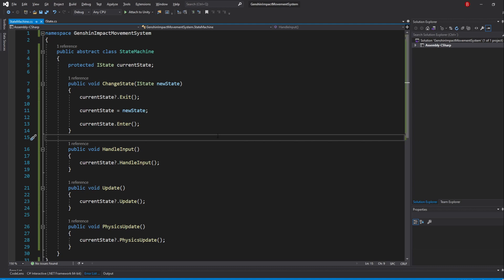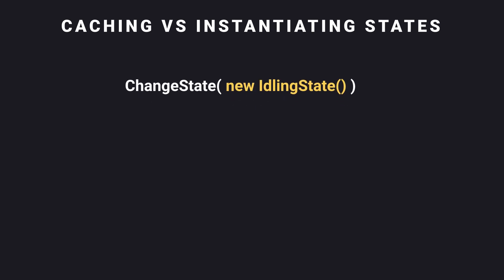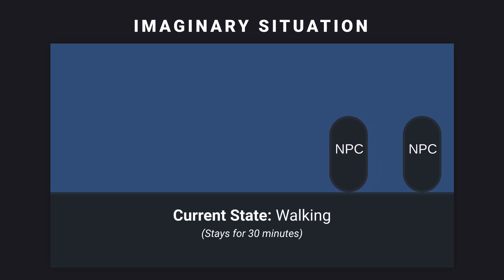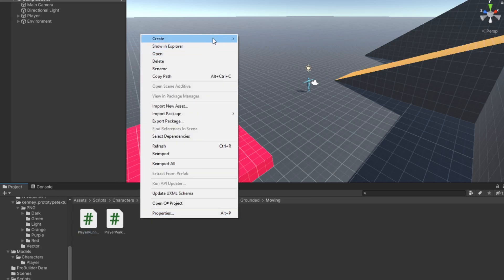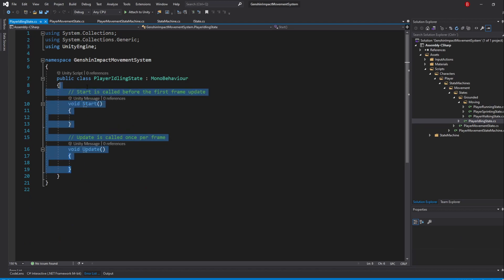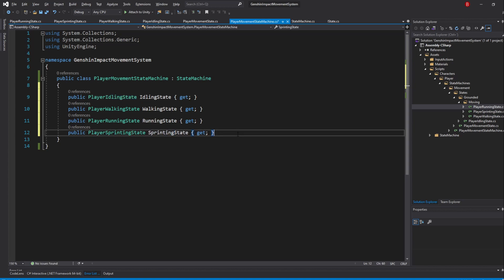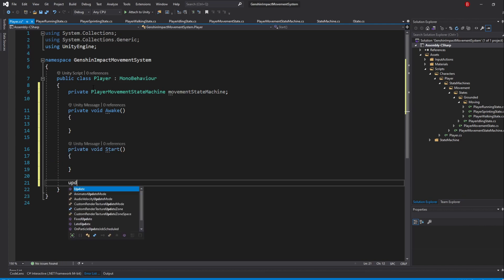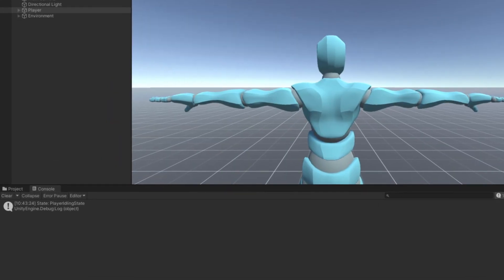Genshin Impact Movement in Unity | #4 - Creating the Movement State Machine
In this video we'll be creating the Movement State Machine, will will allow us to change between our Player States throughout the rest of this series.

Timestamps:

00:00 Creating the Movement State Machine
00:56 Caching vs Initializing New States
03:29 Creating the Movement States
06:34 Caching the Initial States
08:11 Creating the Player Script